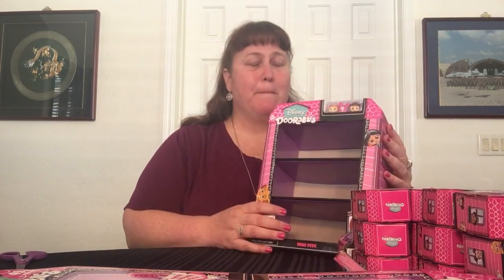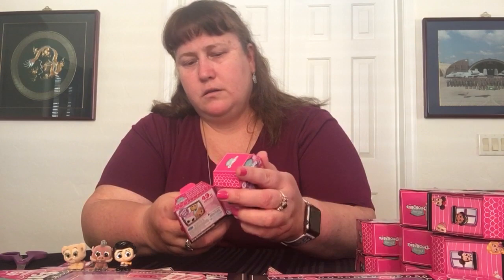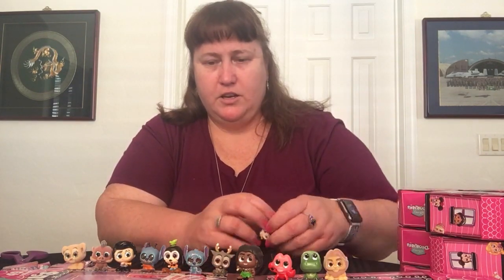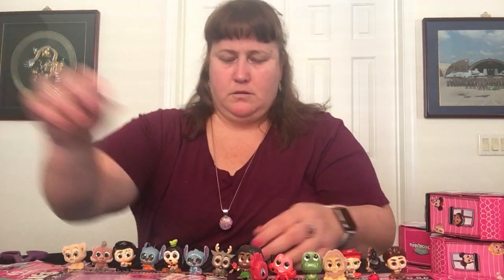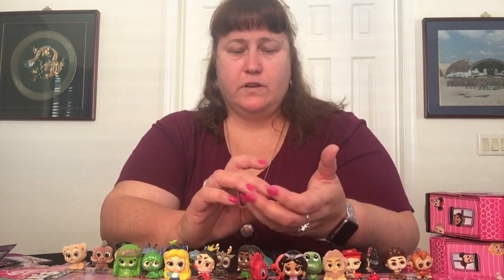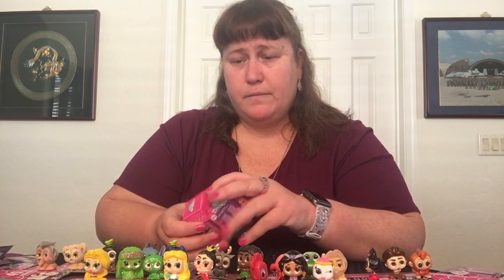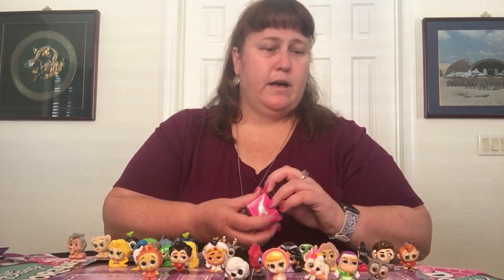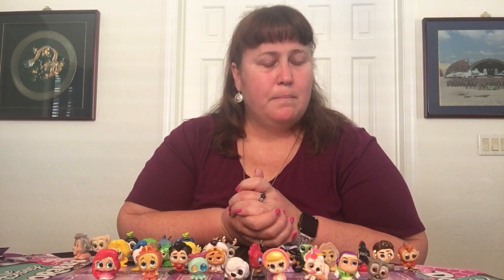Disney Doorables Mini-Peek x24 (Purple Door)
These Disney Doorables Mini-Peek packs (Purple Door) were purchased at Target. Each box contains either 2 or 3 mini Disney character figurines and 1 clear plastic stand.